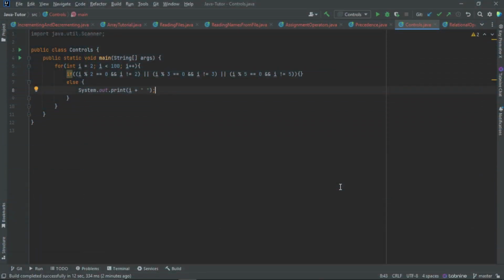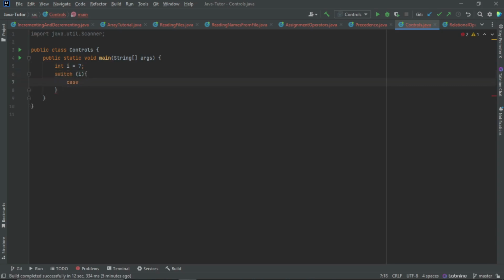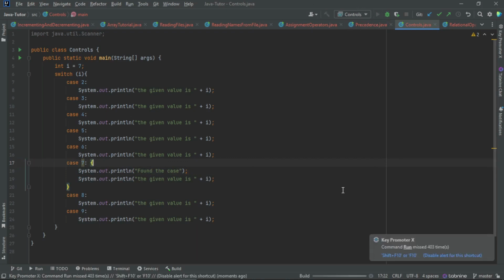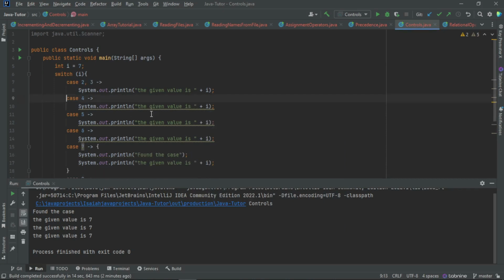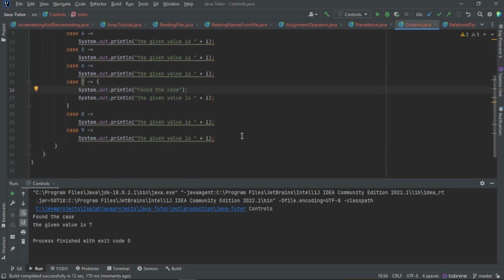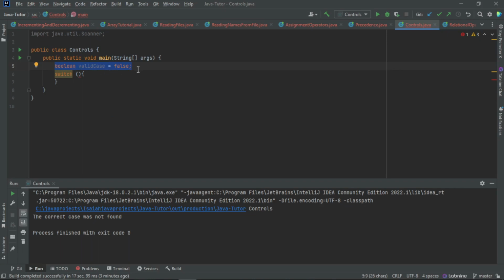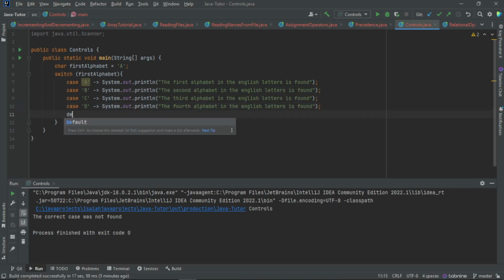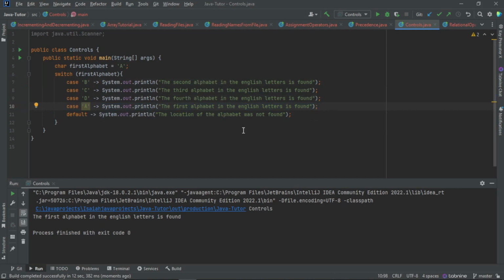Java Switch Statement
In these video we will see how to make use of a Switch statement in a Java program.
These video is also part of my complete Java Beginner series course. To learn more and also to take quizes that are based on the content of this course you can visit the channels official